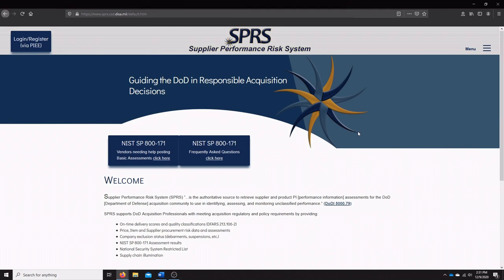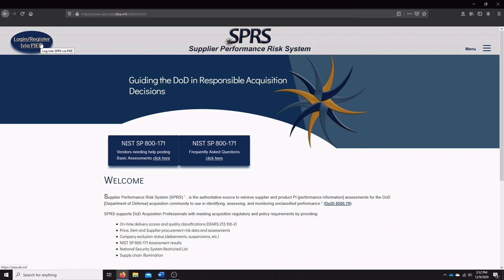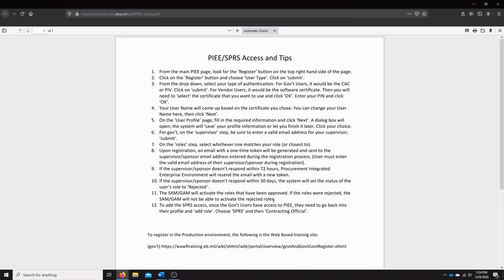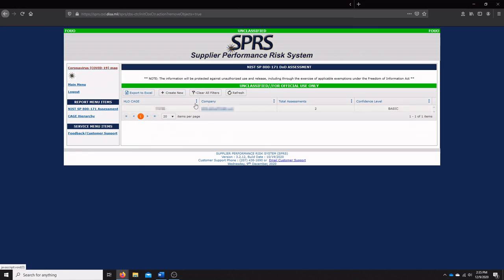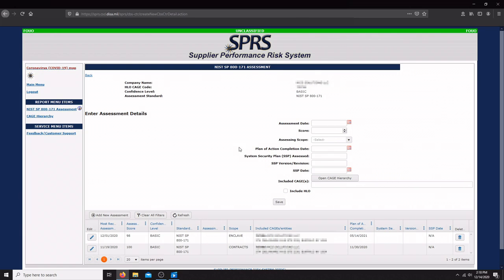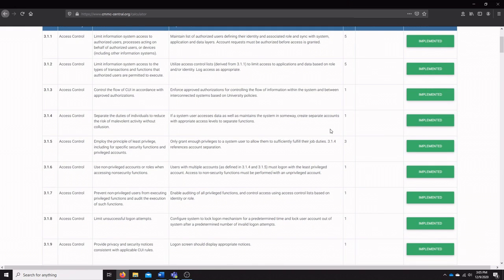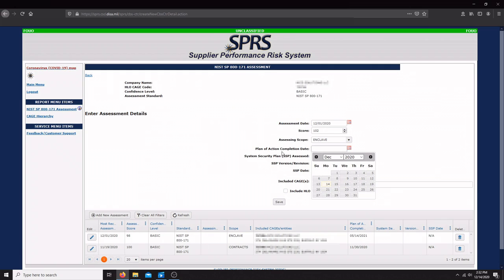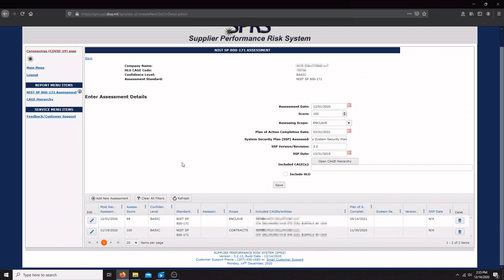DFARS NIST 800-171 SPRS Score Entry Walkthrough (with 12/14/2020 Updates!)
In this video Brendan provides a walk through of the Supplier Performance Risk System (SPRS) for entering your DFARS NIST 800-171 self-assessment score and introduces the SPRS calculator tool from the newly created cmmc-central.org.